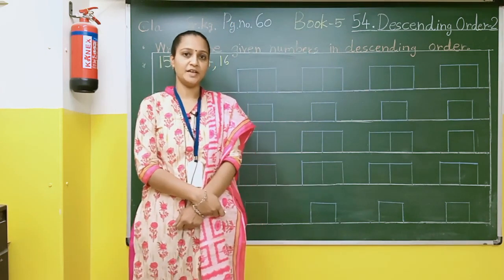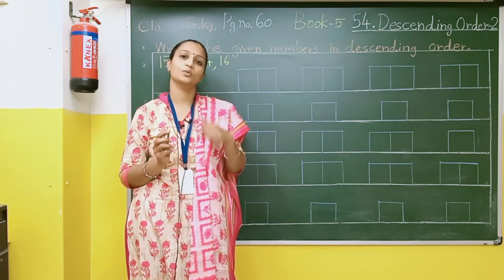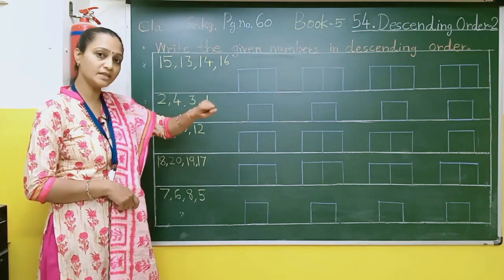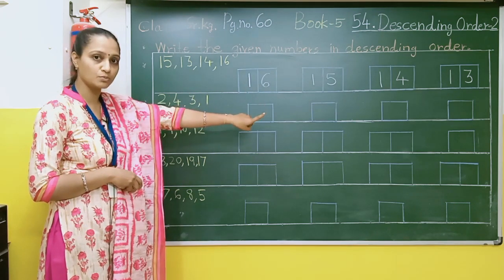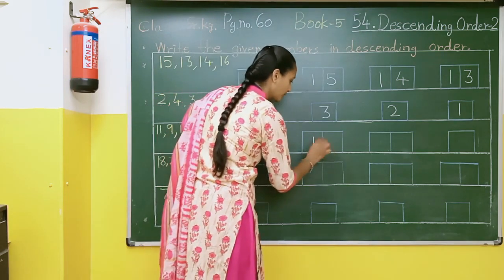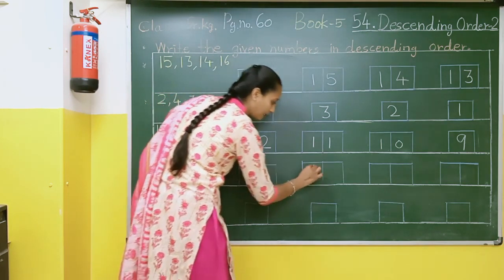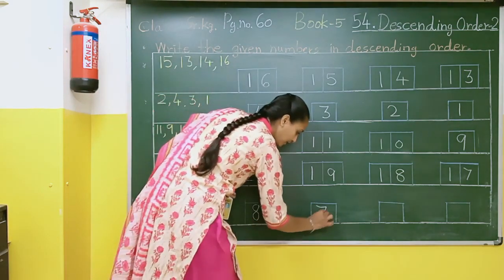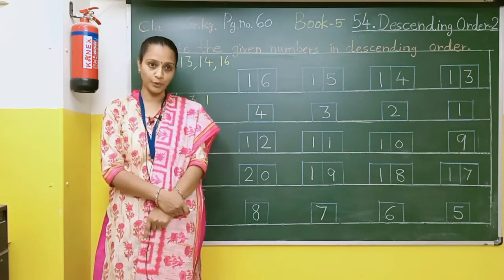Book 5 Descending Order 2